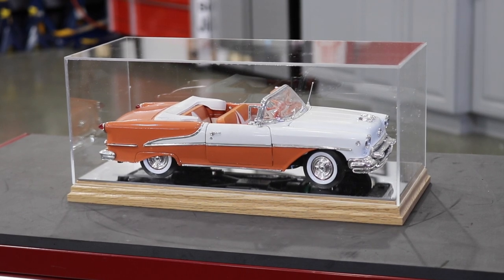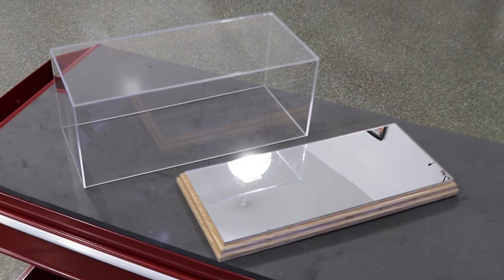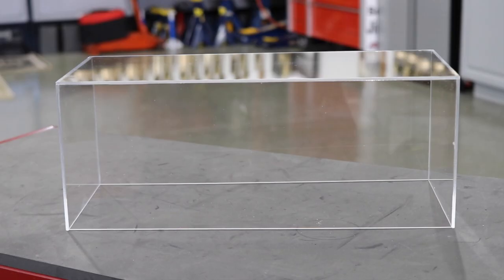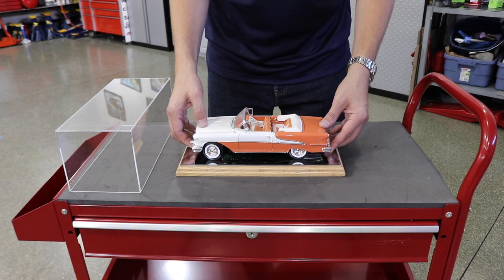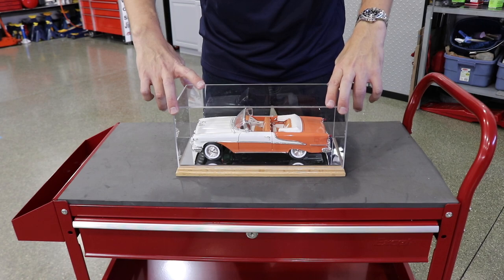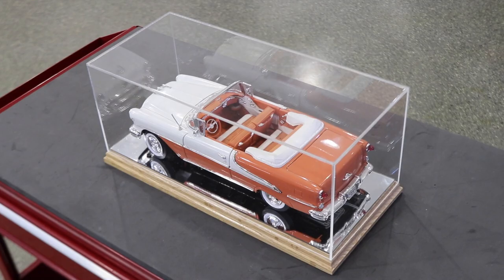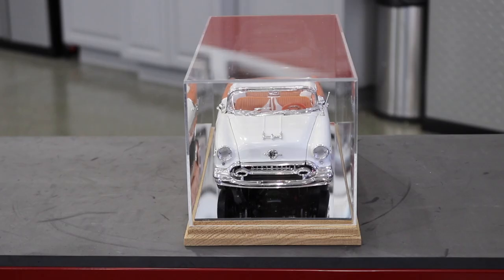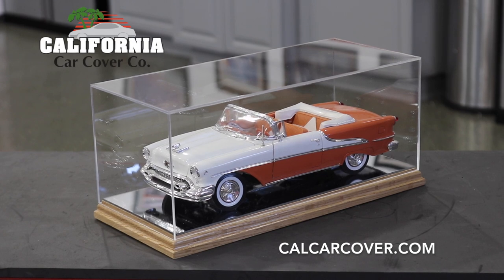1:18 Scale Replica Diecast Plexiglass Display Case with Oak Wood Base D0018WM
Your treasured models or diecast muscle cars are beautifully display in this gorgeous clear coated, solid oak wood case with decorative edges. The all wood base has a mirrored bottom to show off the detailed undercarriage, and the plexiglass cover fits snugly in place. Handmade in the USA. Measures 13”L x 5 ½”H x 5 ¾”W. Model car sold separately.